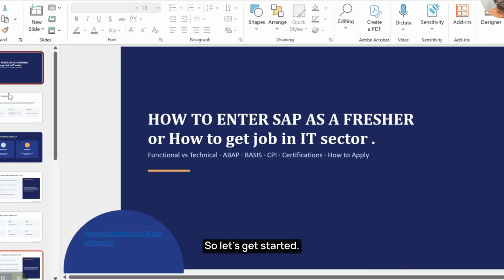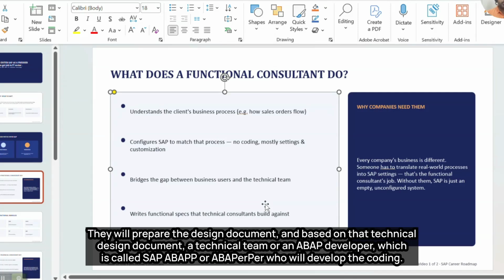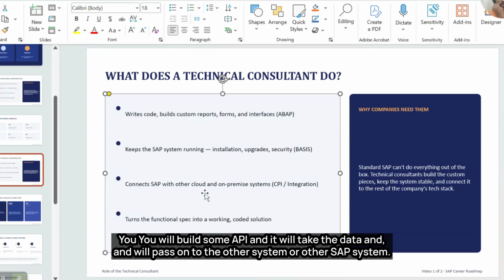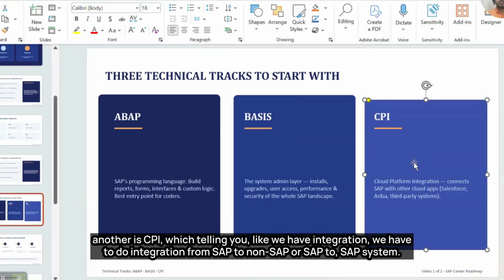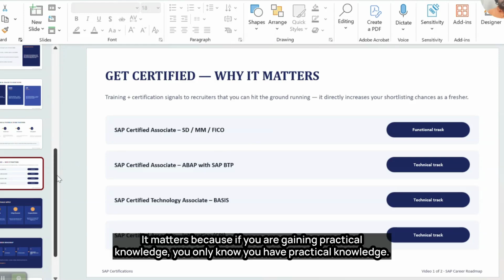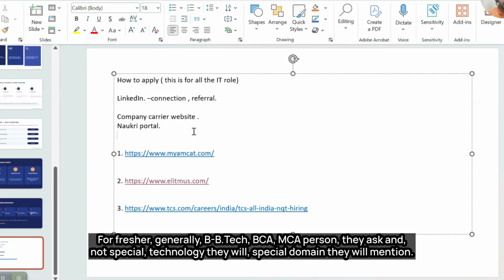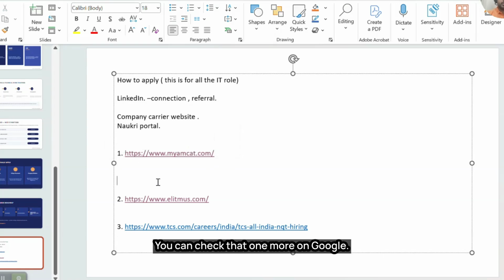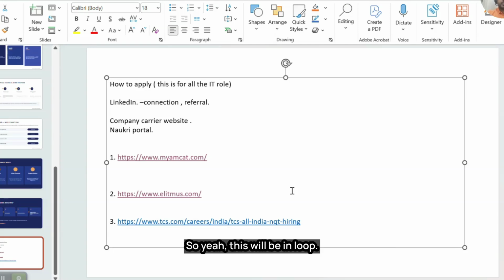How to get Job as a Fresher in IT sector in 2026 | SAP ABAP + AMCAT/eLitmus/TCS NQT Explained.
In this video, I've explained how to get a job in IT sector .along with the general steps freshers need to follow to break into the IT sector. This includes a walkthrough of common recruitment exams like AMCAT, eLitmus, and TCS NQT, so you understand exactly what companies expect at each stage of hiring.

In this video you will learn:
✅ How to get a job in SAP / SAP ABAP
✅ Step-by-step IT sector recruitment process for freshers
✅ AMCAT exam pattern and preparation tips
✅ eLitmus exam guide
✅ TCS NQT exam overview
✅ Resume and interview tips to stand out

If you're a fresher or a career switcher aiming for SAP ABAP or any IT job, this video will give you a clear roadmap to follow.

Watch Previous.
What is SAP?